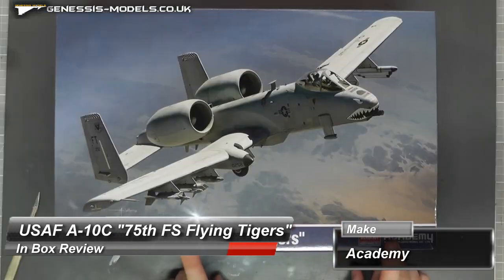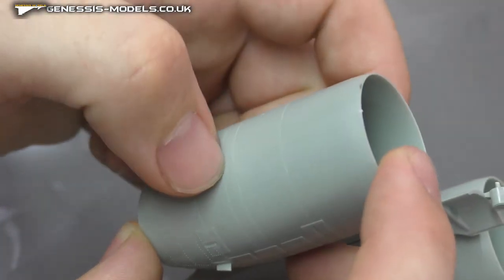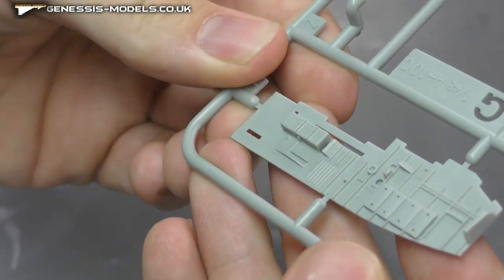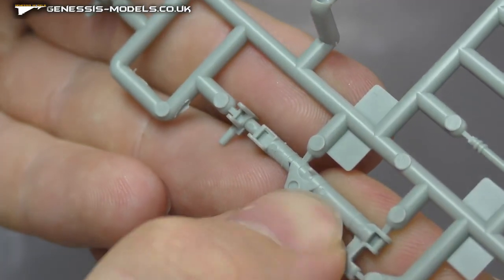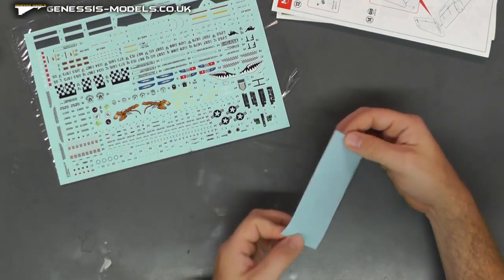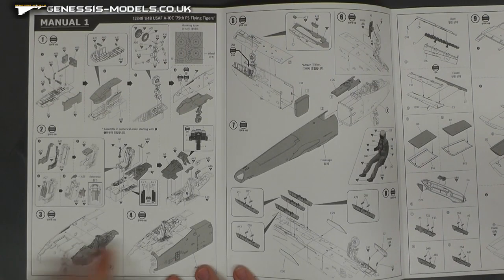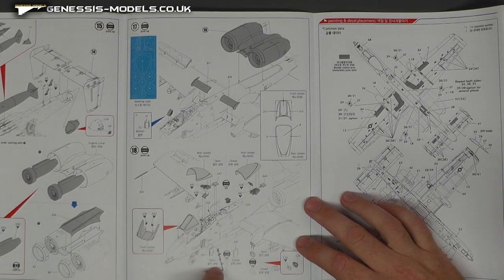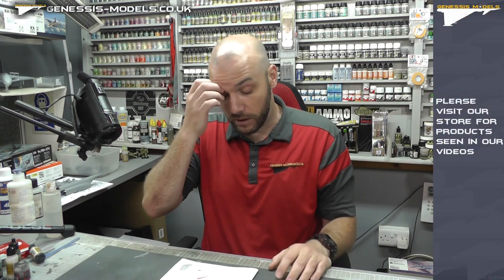USAF A-10C 75th FS Flying Tigers : Academy : 1/48 Scale : In Box Review